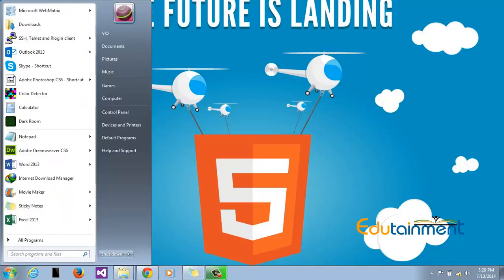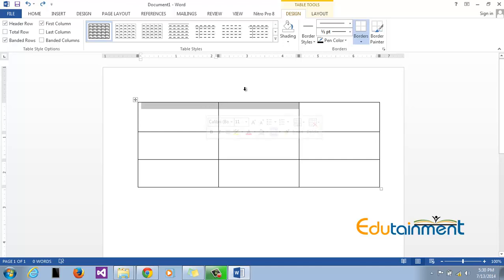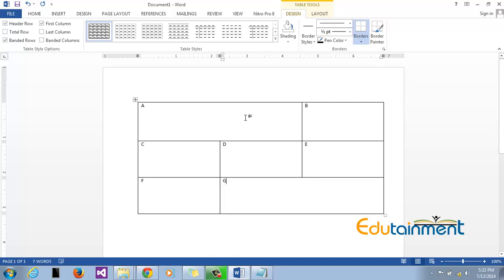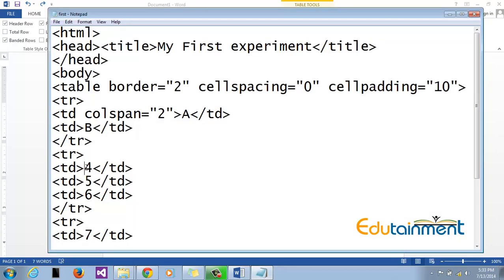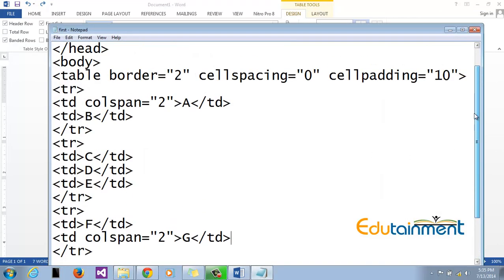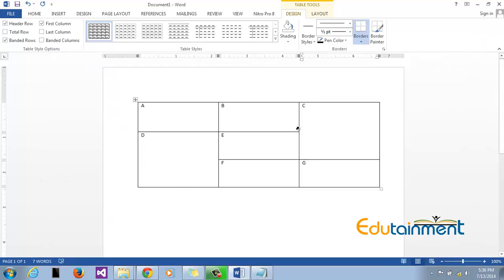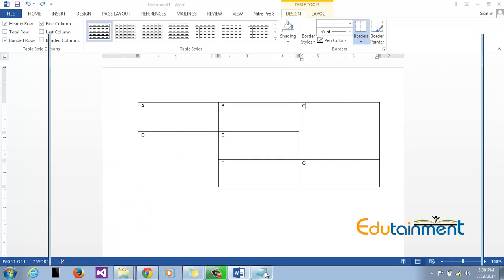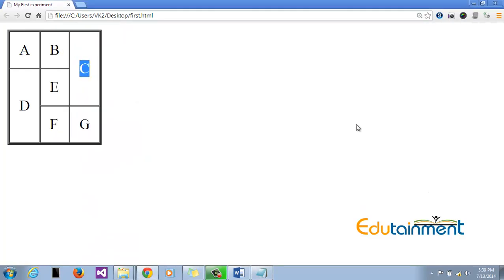Learn HTML in a Day- Session 5- HTML Tables ColSpan and RowSpan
In this video, we have explained the use of Colspan and Rowspan in HTML tables. With the help of Colspan, you can merge the table columns and with Rowspan, table rows can be merged.